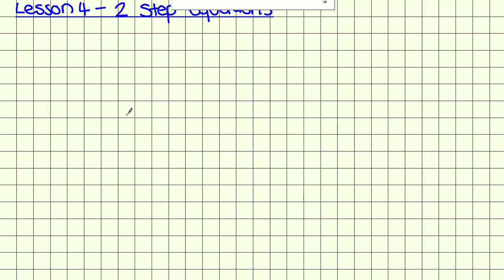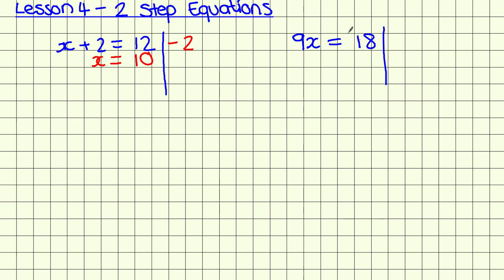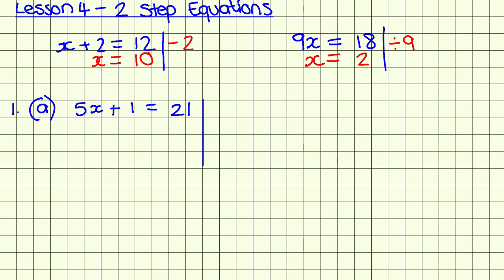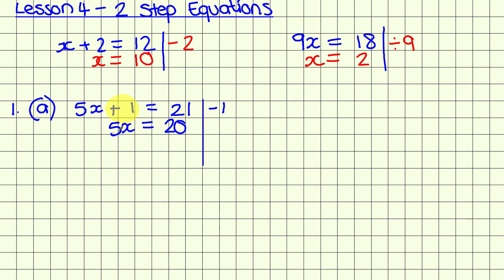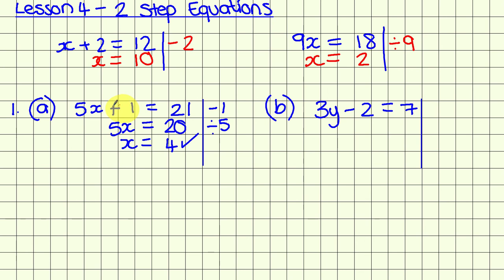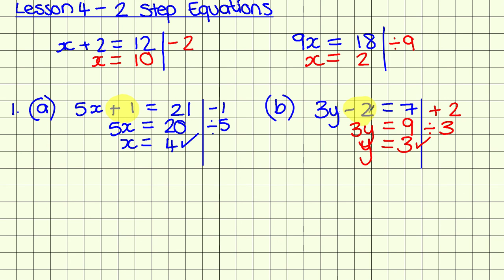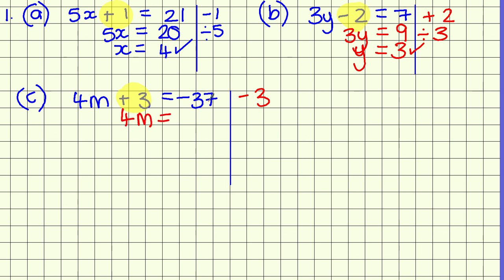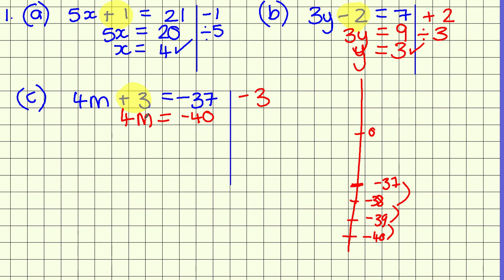S1 Week 2 Lesson 4 - Solving 2 Step Equations